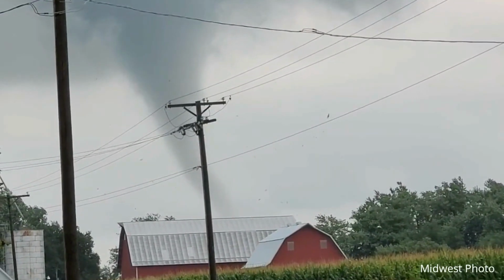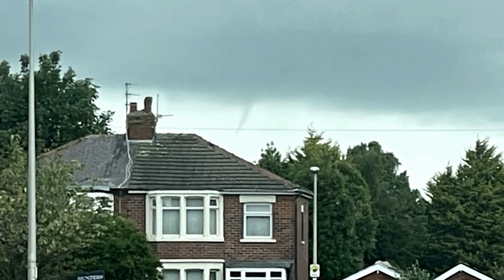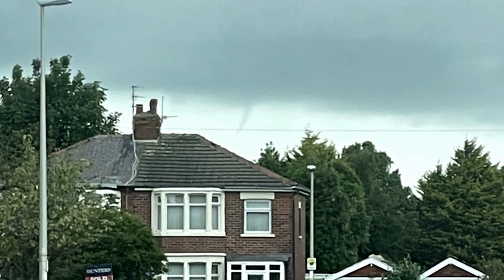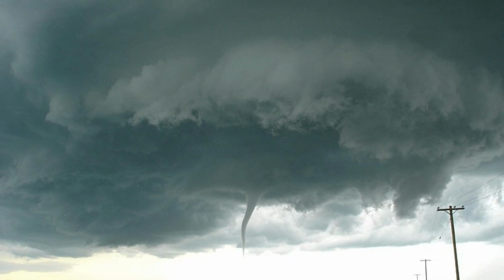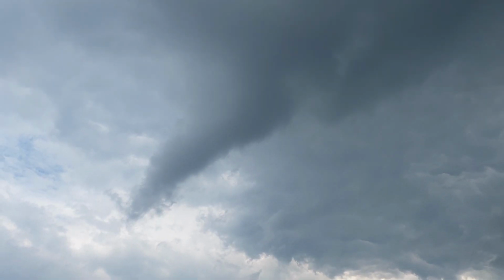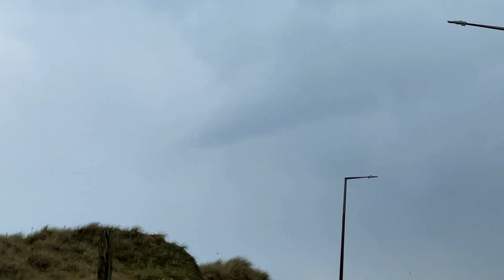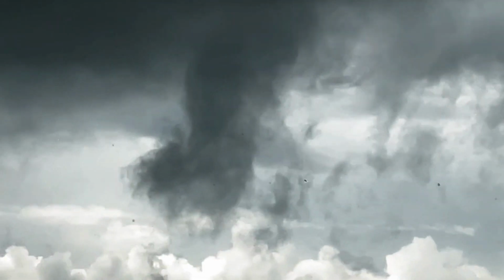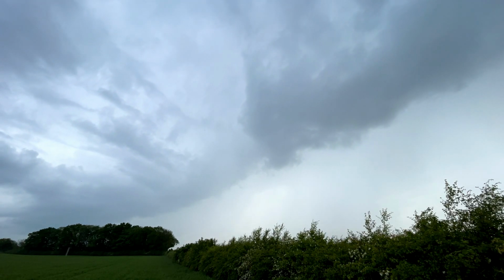How FUNNEL CLOUDS Form | Storm Chasers UK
A funnel cloud is a cone-shaped or needle like cloud seen with a rotating column of wind extending normally from the base of a cumulonimbus or towering cumulus cloud but not touching the ground unlike a tornado that does. It is possible to see the wind effect or some debris below a funnel cloud but unless it condenses and touches the surface evidently it’s never termed as a tornado.

Thumbnail credit: Justin1569 at English Wikipedia
Funnel cloud, viewed from the southeast, that became an F5 tornado (inital estimate of F4) that hit Elie, Manitoba on Friday, June 22nd, 2007.

A weaker type of Cold-air funnel cloud maybe most likely seen not associated with thunderstorms or thunder cell type clouds. These can be seen forming in several places where different weather types take place – like a cold front moving in with rain showers after a warm dry spell of weather – like what I’ve been filming recently in Blackpool – these maybe known as shear or "high based" funnels. These types can also be seen a small weak needle like funnels showing for only a few seconds within smaller cumulus clouds – or it’s know for them to form in unknown conditions.

It is very possible to see weaker funnels appear near or within thunderstorms, tornadic, or  with associated with squall lines -  this is a line of thunderstorms, often forming along or ahead of a cold front.

Now Funnel clouds must not be confused with shoe clouds, wall clouds or tail clouds.

A horseshoe cloud is when wind turbulence disrupts a smaller cumulus cloud pushing the centre ahead of the sides in an upside down letter U.

A wall cloud is a large area of lowering of cloud that develops beneath the surrounding base of a cumulonimbus thunder cloud and from which tornadoes sometimes form. Rotating wall clouds are an indication of a mesocyclone in a thunderstorm; most strong tornadoes form from these. Many wall clouds will rotate; however, some do not.

A tail cloud is sometimes seen attached to the wall cloud of a severe thunderstorm. You wont get a tornado at this point as the tail cloud originates from the area of the downdraft, which has a high moisture content due to the precipitation.

Nodrog ©️